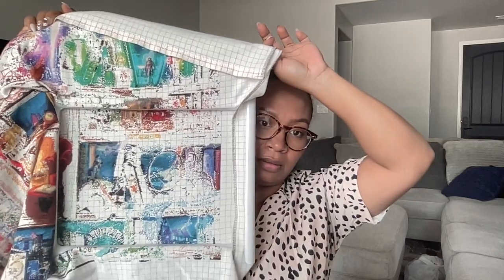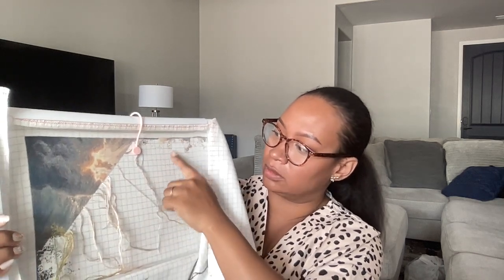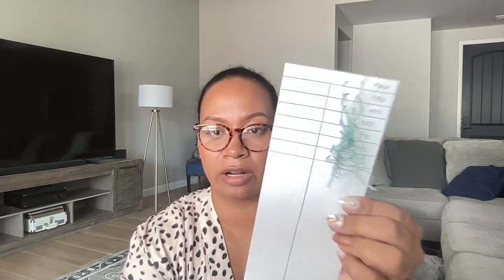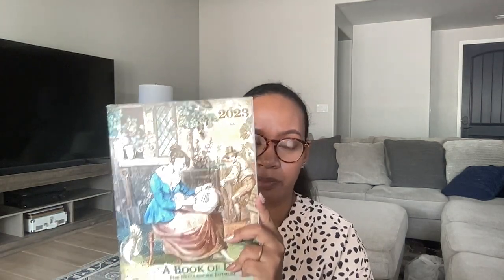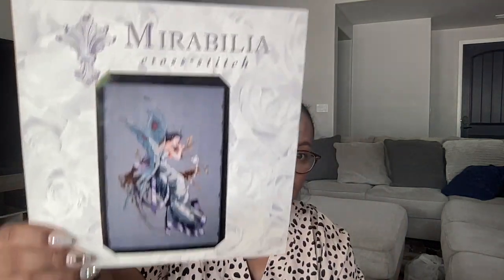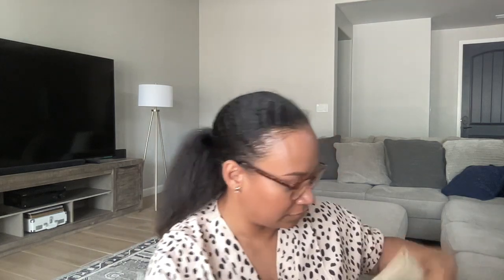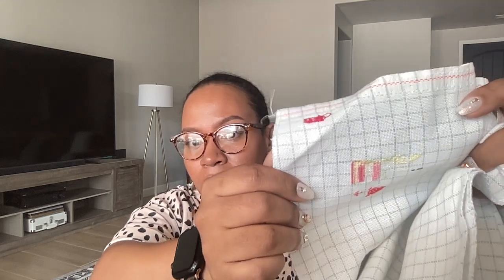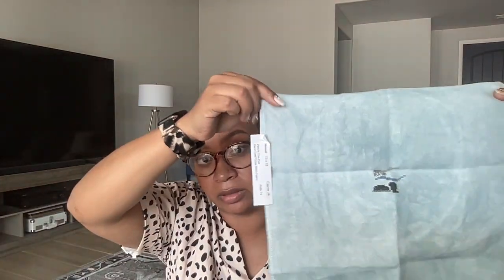Flosstube #9 wip parade